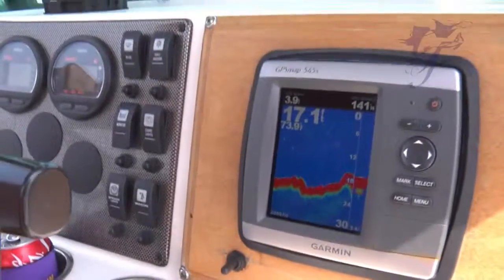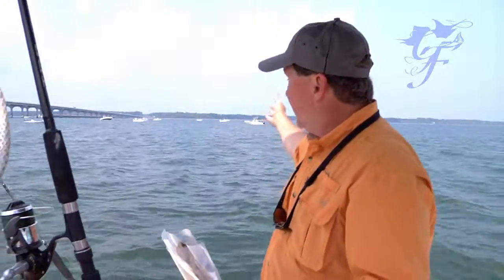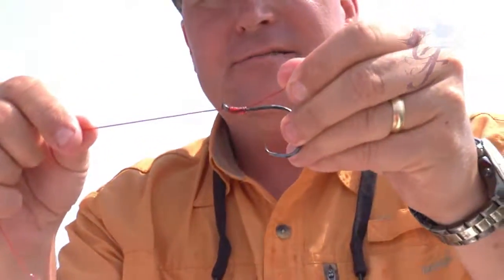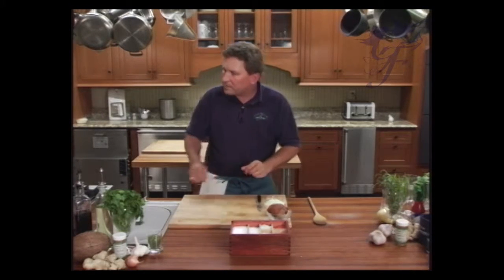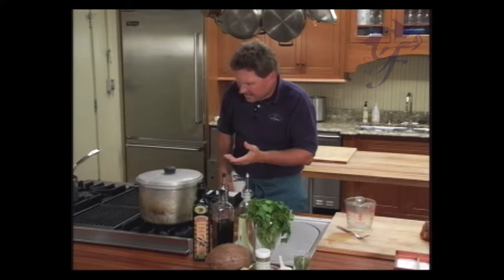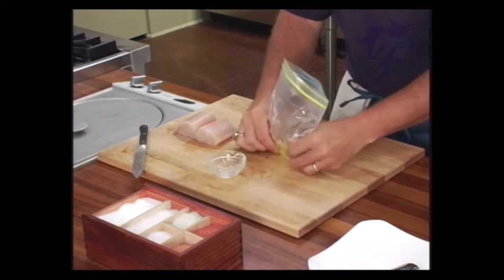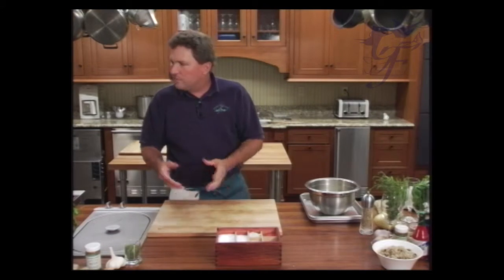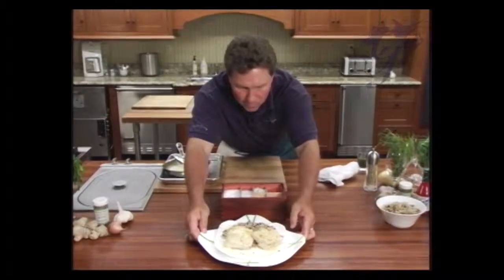Gourmet Fishing Episode 2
Cobia Fishing on the Broad River in Beaufort, SC and then finishing the show with a Macadamia Nut crusted Dolphin served with a LowCountry Hoppin' John